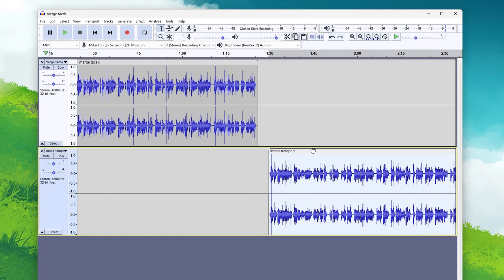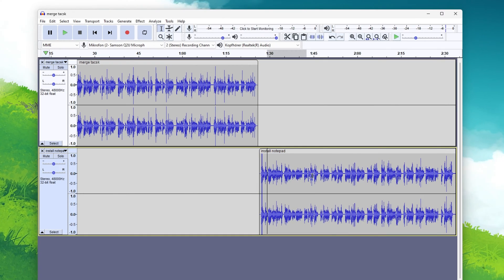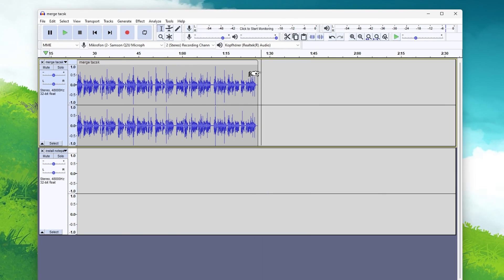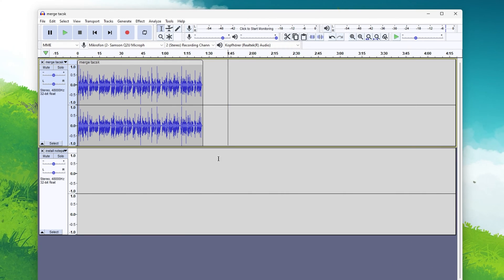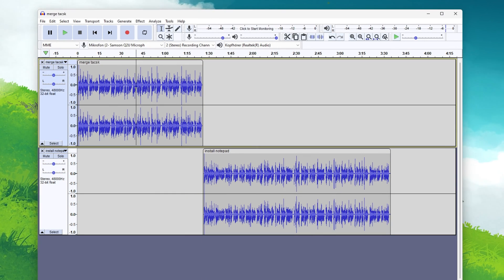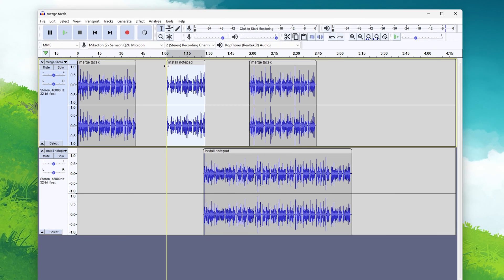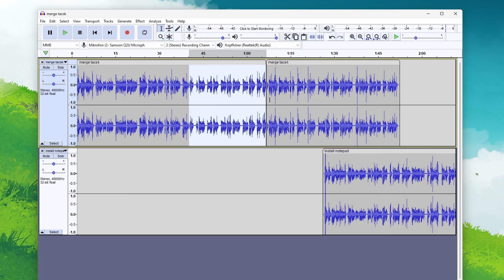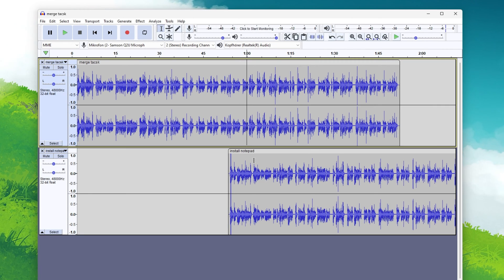How To Insert & Merge Tracks in Audacity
A short tutorial on how to insert and merge tracks using Audacity on your PC.

Timestamps:
0:00 - Introduction
0:14 - Cut & Insert Audio Tracks
0:37 - Move & Split Audio Clips
0:57 - Merge Audio Clips